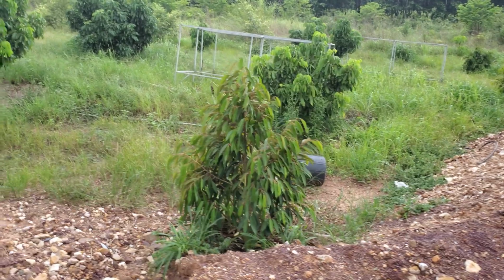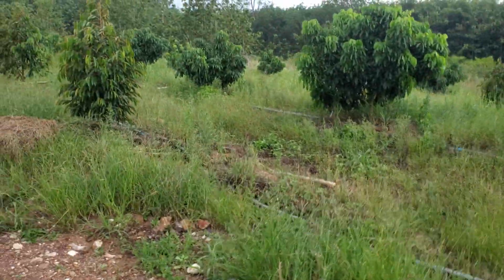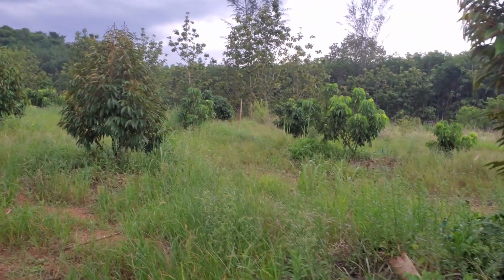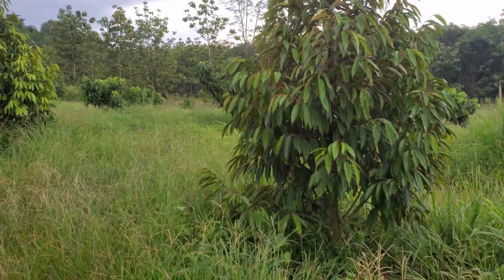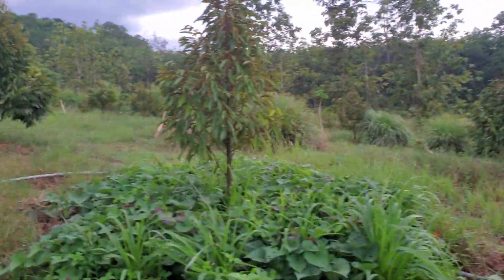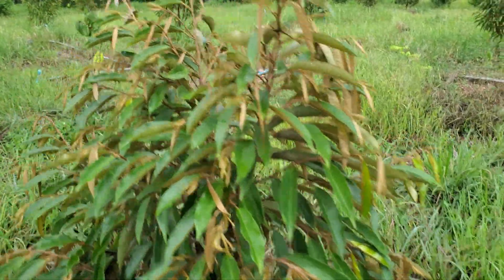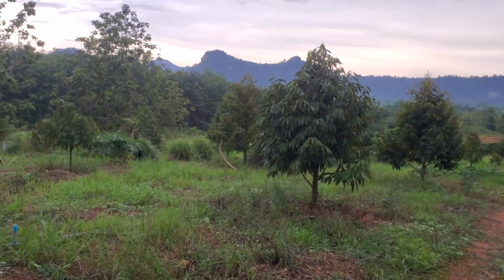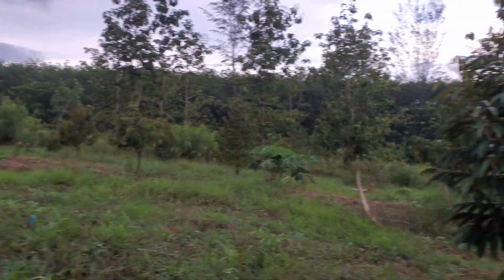Rain Patterns in Thailand and How it Effects Fruit Farming